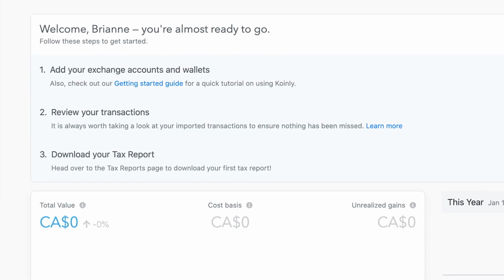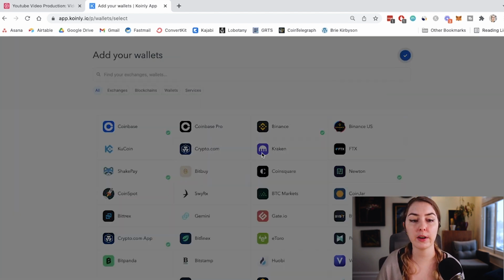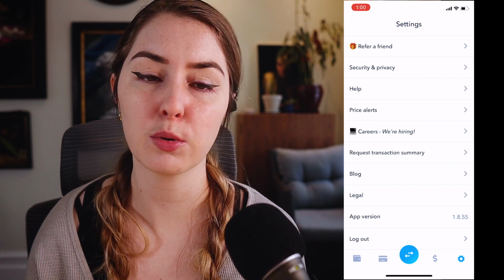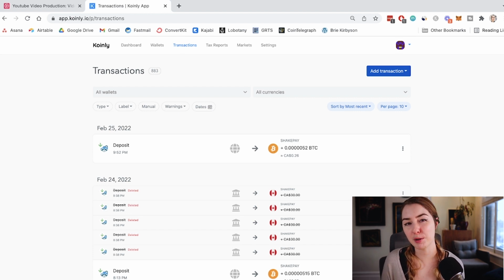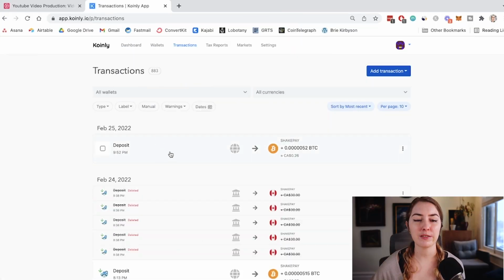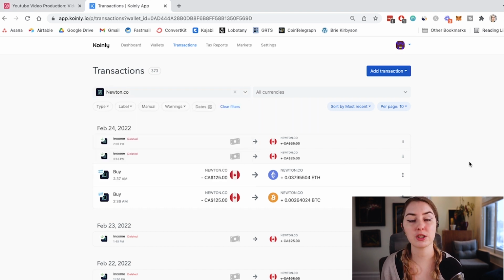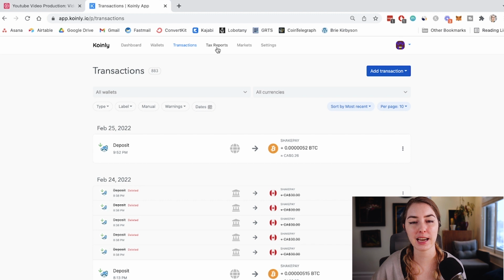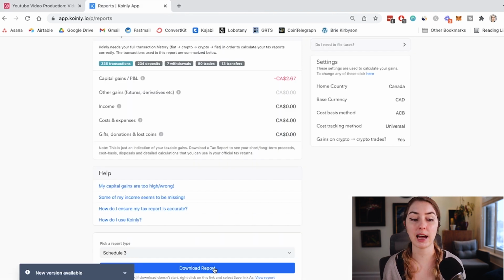Koinly Review: The BEST for Crypto Taxes?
Ugh. Taxes. We all hate taxes, but we all gotta do 'em -- and if you're like me and you added crypto to your investing portfolio last year... you might be dreading tax season more than usual.

Crypto taxes can get complicated FAST -- which is why you'll save yourself a huge headache and hours of frustration if you get the right crypto tax software to help you wrangle all your crypto wallets, exchanges, & transactions, to get your taxes filed properly.

Because nothing is worse than putting it off (or avoiding it entirely) and worrying whether or not the IRS/CRA is coming for your unreported crypto gains.

In this video I'm sharing my honest review of Koinly's crypto tax software. I used it for the first time recently to file my 2021 taxes, so I'm sharing the pros and cons, and whether or not you should use Koinly to help you file your crypto taxes this year.

TIMESTAMPS:
0:00 - Intro
0:45 - Koinly.io
1:26 - Step 1: connect your wallets
3:36 - Step 2: review transactions
5:50 - Four transaction types
9:05 - How accurate is Koinly?
10:34 - Step 4: Generate tax reports
11:27 - Should you use Koinly?

Coinbase Canada, Inc. has filed an application for registration in certain Canadian jurisdictions but has not yet obtained registration. Until such time as Coinbase Canada, Inc. obtains registration, it has agreed to abide by the terms of an undertaking available at the following 04/pru_20230324_coinbase_en.pdf.